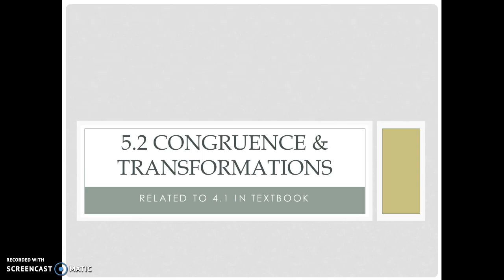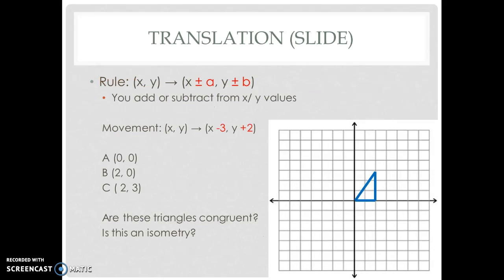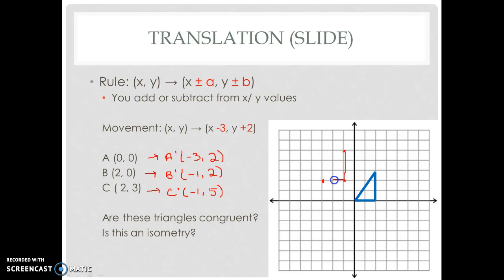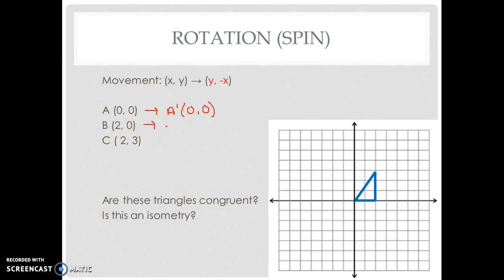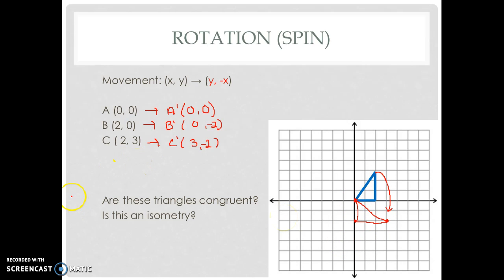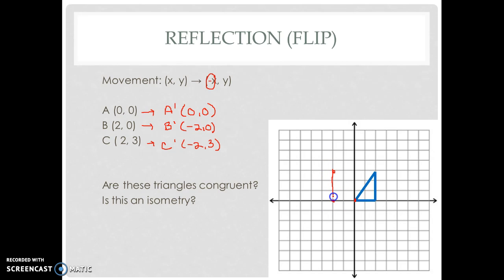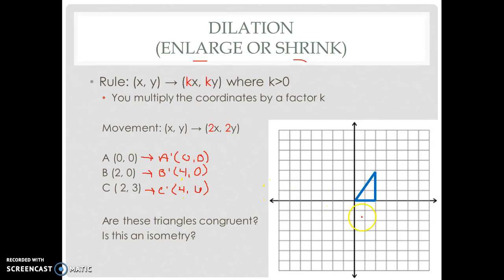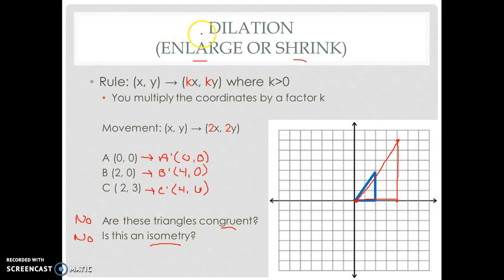5.2 Congruence and Transformations